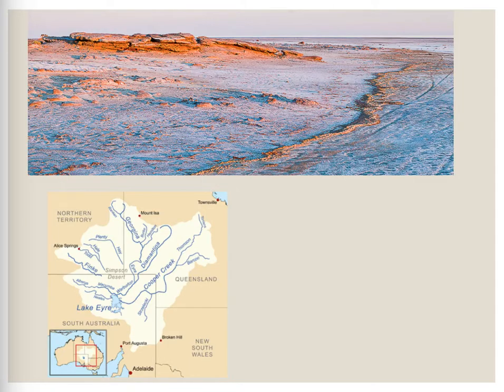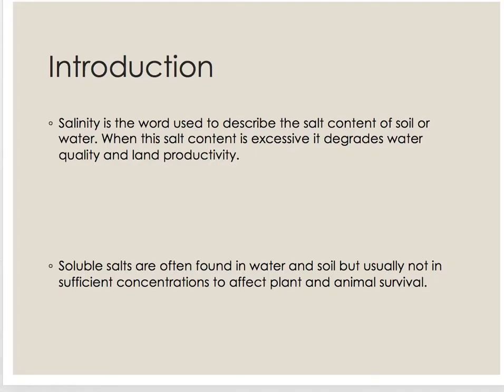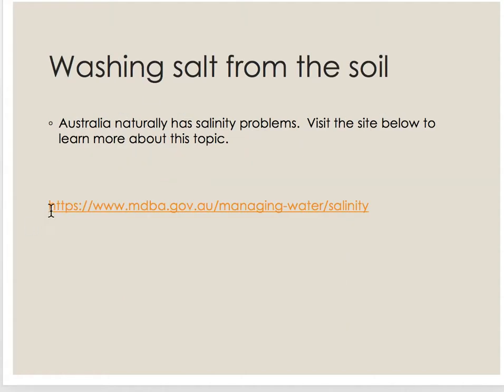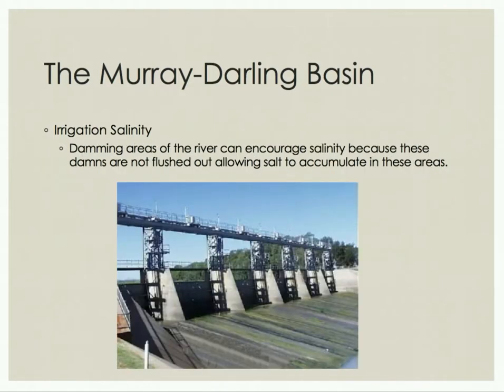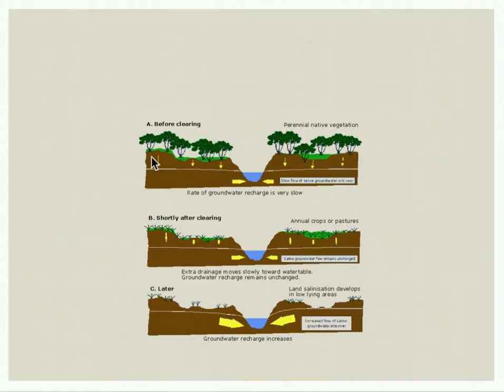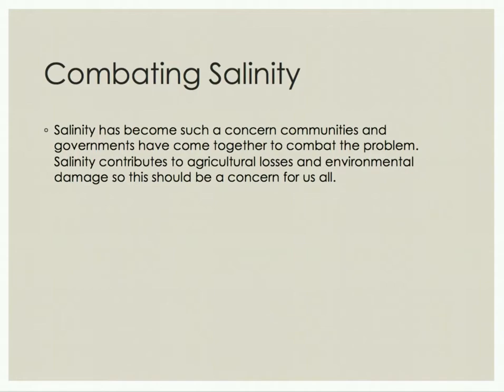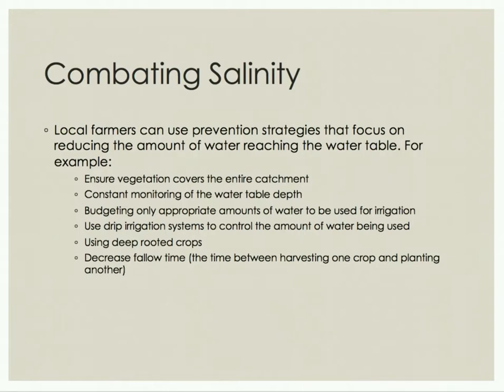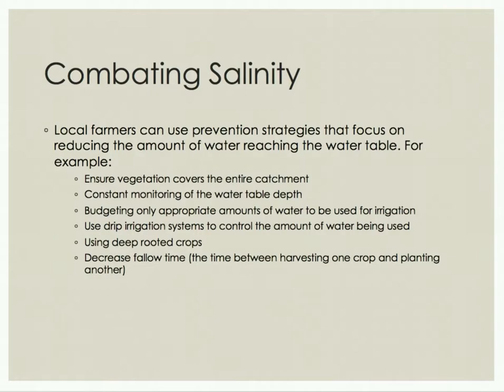Module 3 Soil Salinity; Caring for the Country